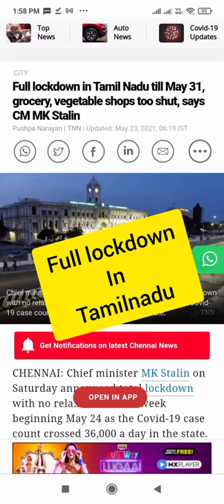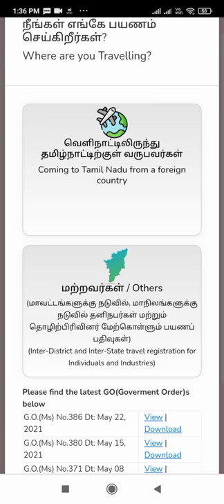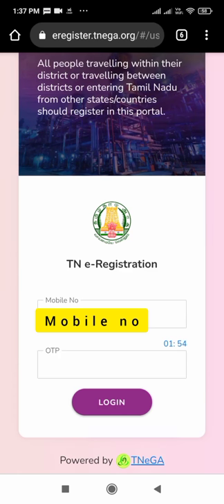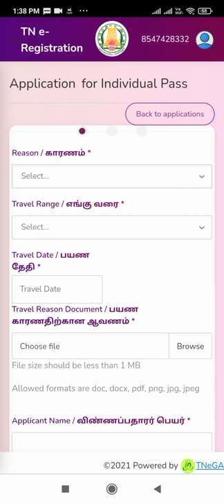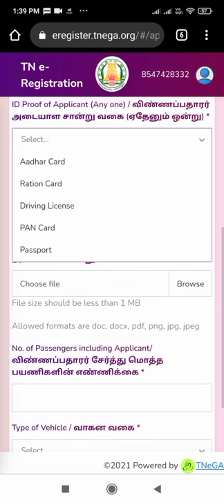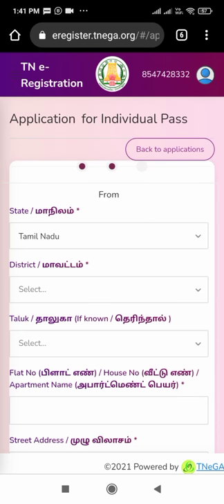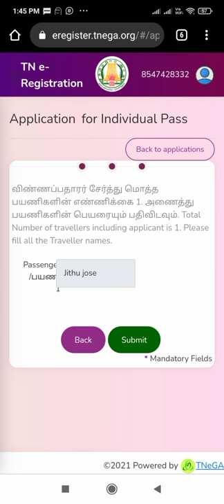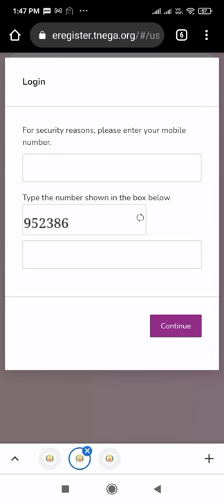How to Get E-PASS in Tamilnadu faster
A detailed video on how to apply for E-PASS in Tamilnadu.